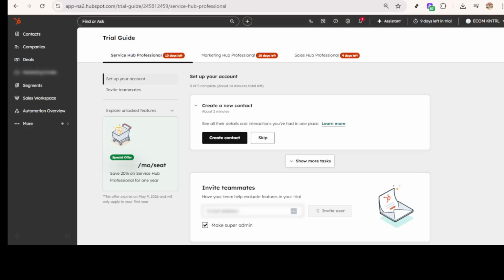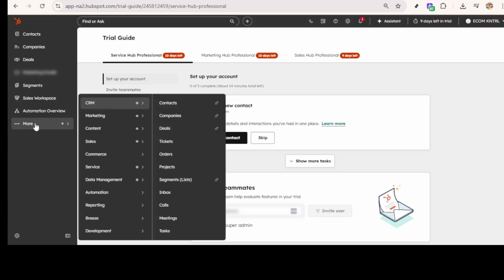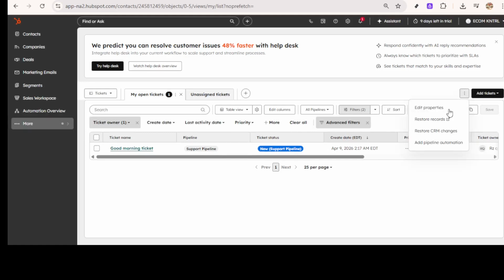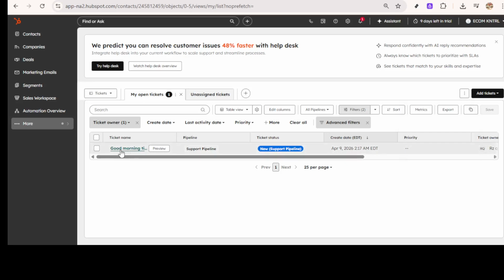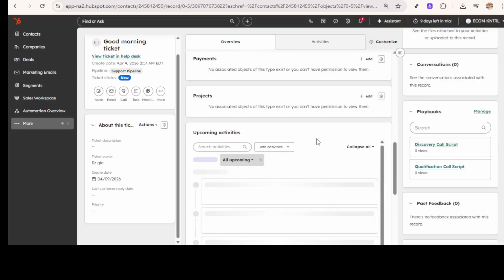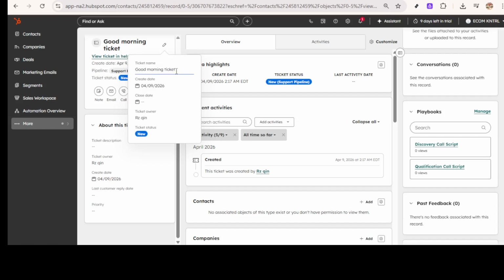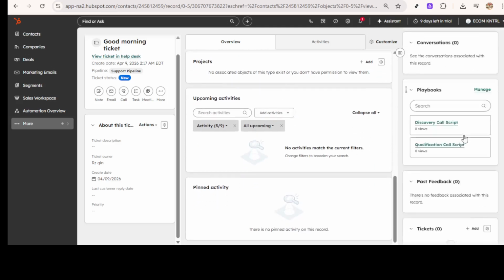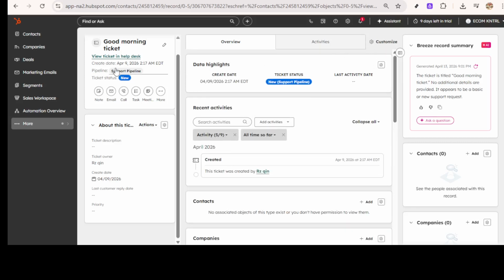How to Set Up and Customize Ticket Pipelines in HubSpot (2026) | Step-by-Step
Learn how to set up and customize ticket pipelines and statuses in HubSpot the right way. In this tutorial, you'll see exactly how to create a new ticket pipeline, add and rename custom statuses, and organize your support workflow so nothing falls through the cracks. This method works with the current HubSpot interface and reflects the latest settings layout for 2026. Whether you're setting this up for the first time or cleaning up an existing pipeline, this guide walks you through every step clearly. No prior HubSpot admin experience needed. Watch the full walkthrough and start managing your support tickets more efficiently today.